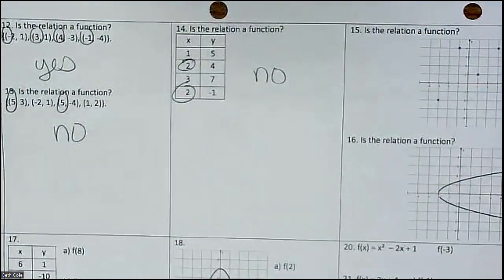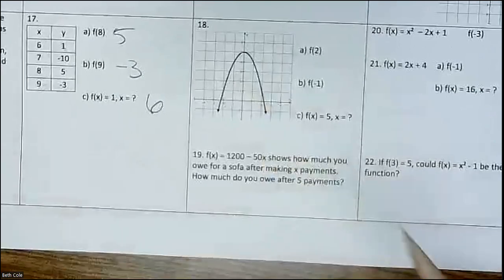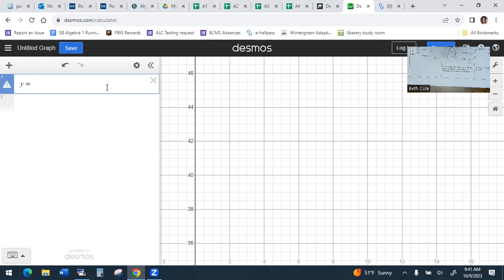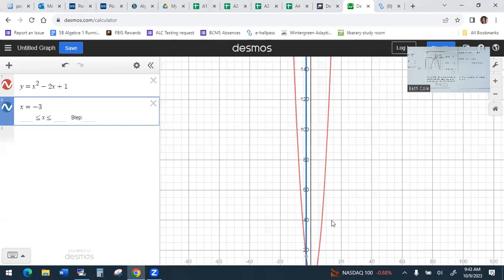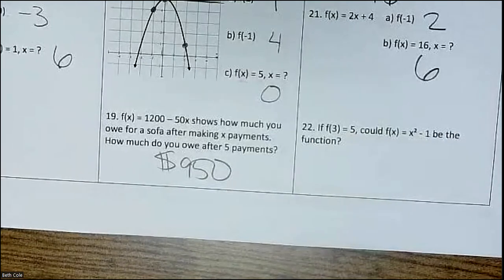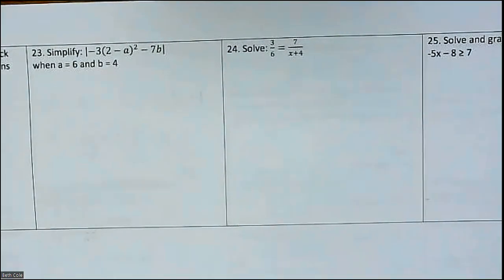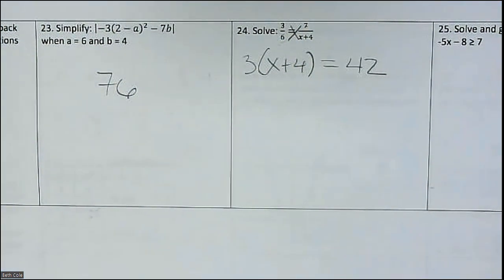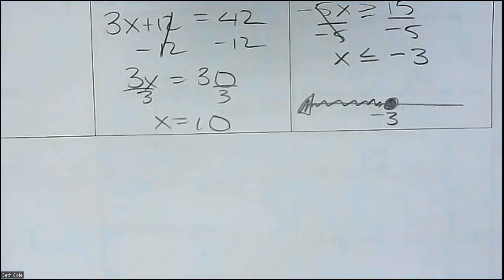study guide part 2